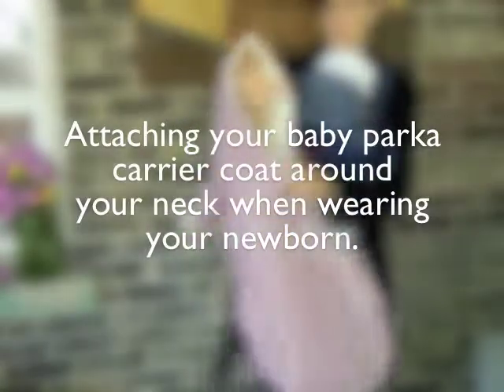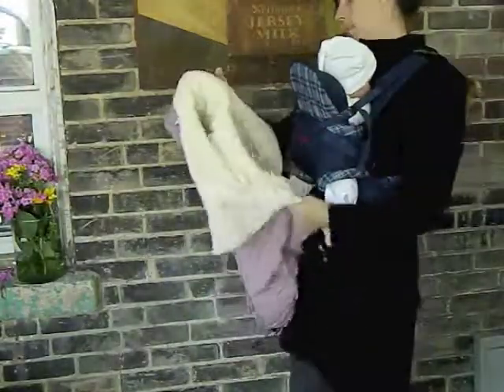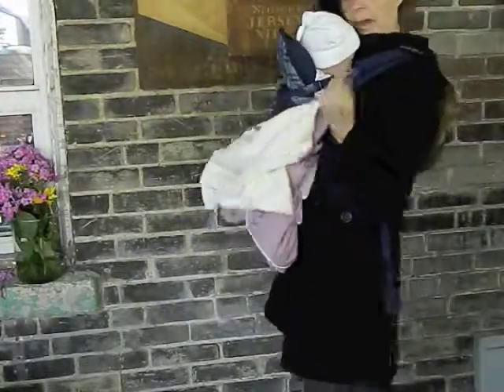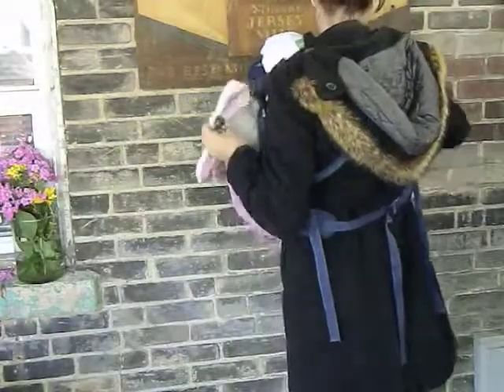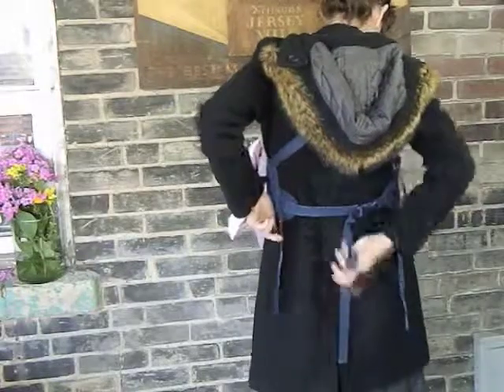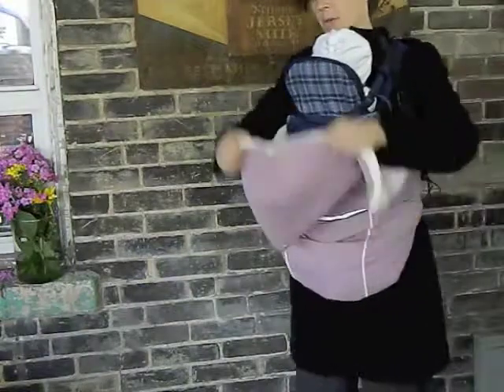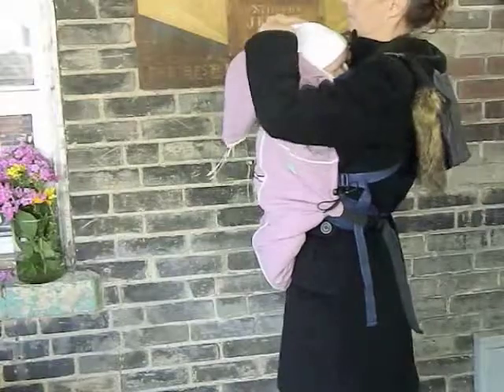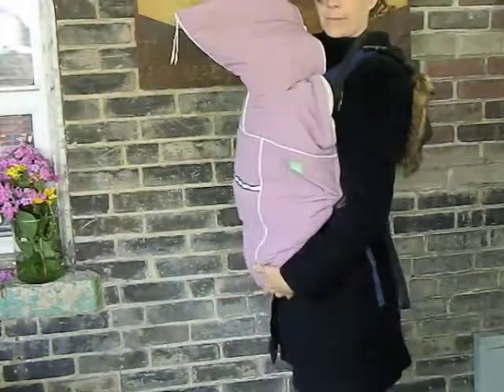baby parka carrier coat: how to attach when carrying a newborn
This video shows you how to use the baby parka carrier coat with a newborn. Zip up the front and unzip the back, take the top anchor strap and buckle it around your neck. Take the other strap and buckle around your back. Pull on elastic to customize your fit. Next put the hood over the baby's head, tuck in flaps, raise it a little and zip down. Baby is nice and snug and you are ready to go.